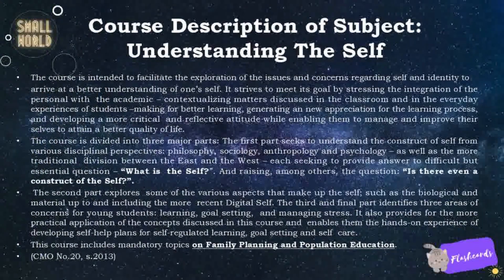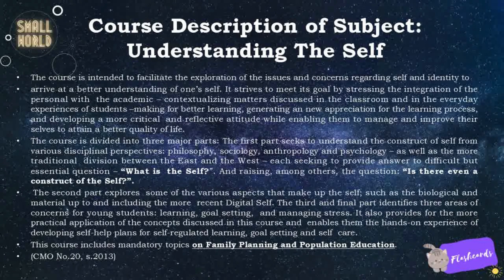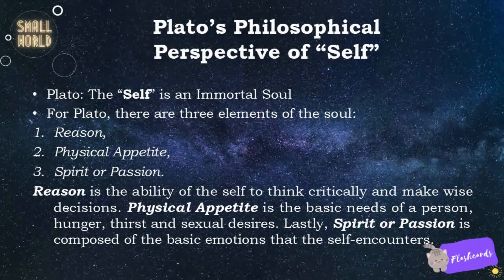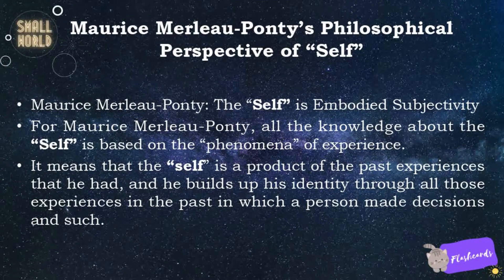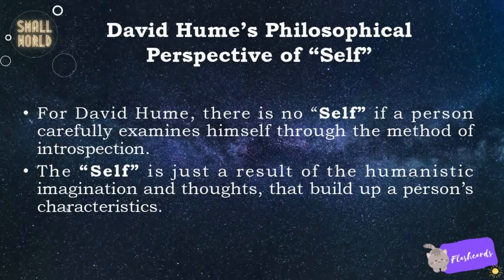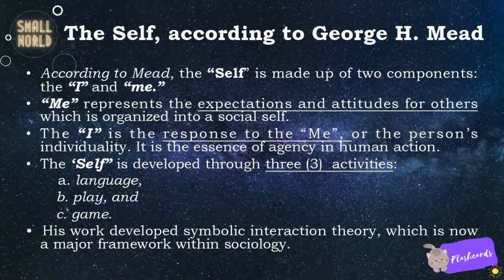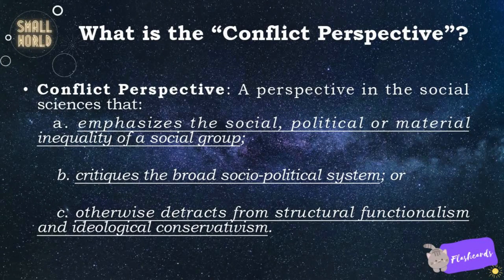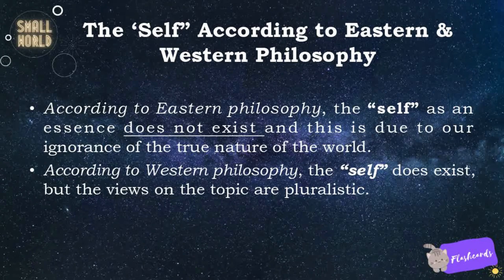Understanding the Self Part 1 |Flashcards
Understanding the Self Part 1